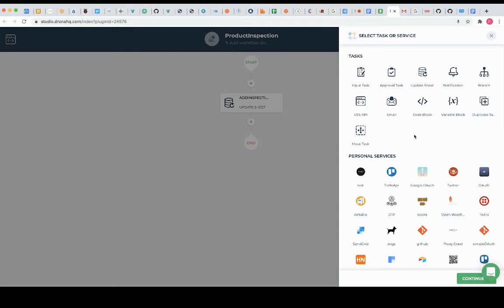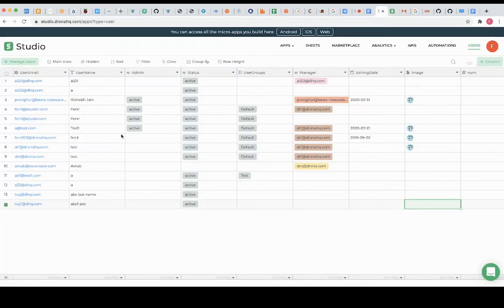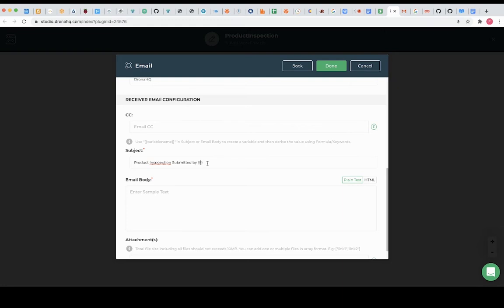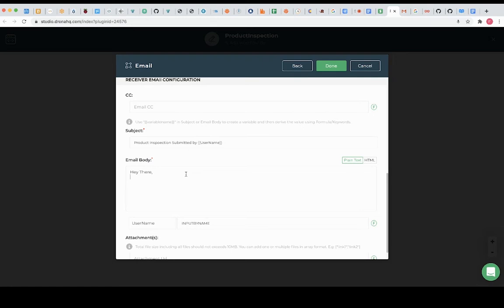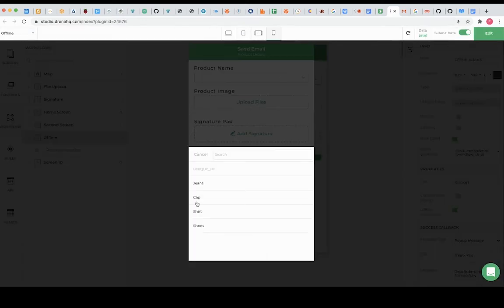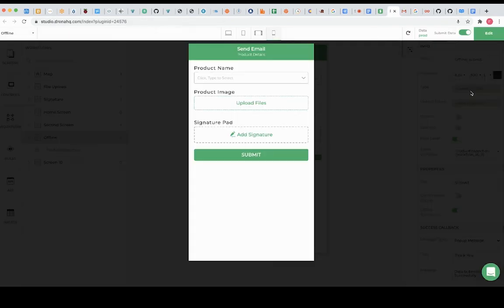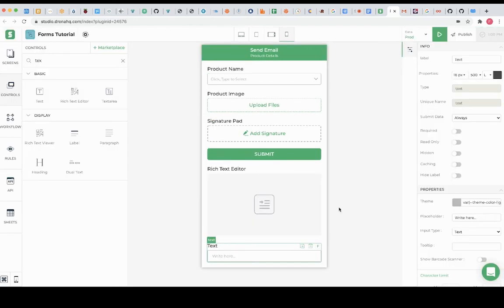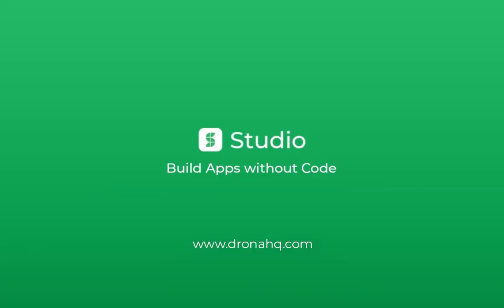Using Email Task on Form Submission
This video demonstrates how we can use the Email Task.